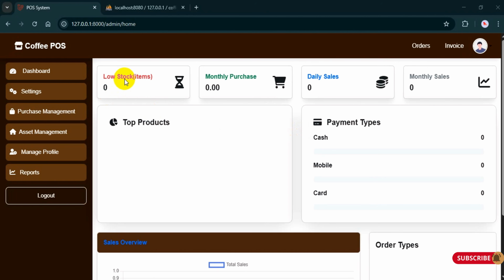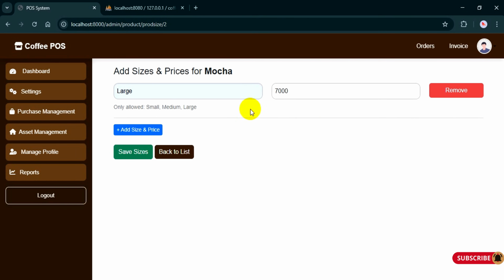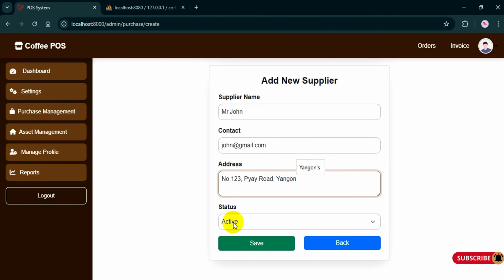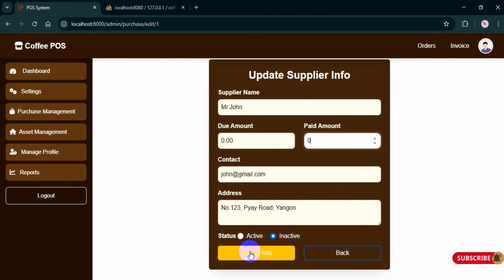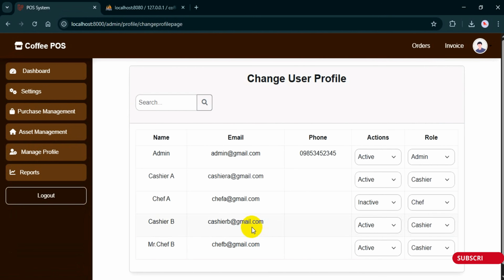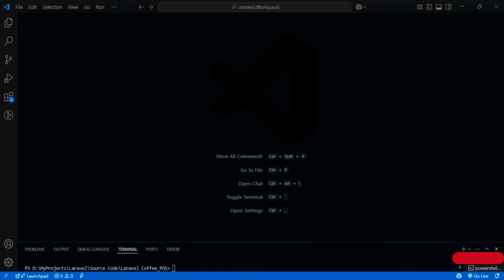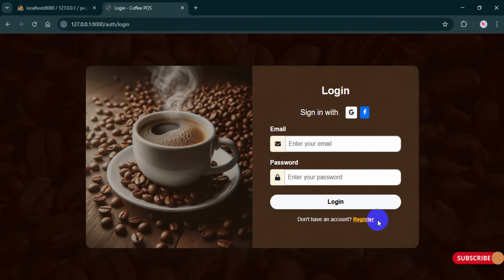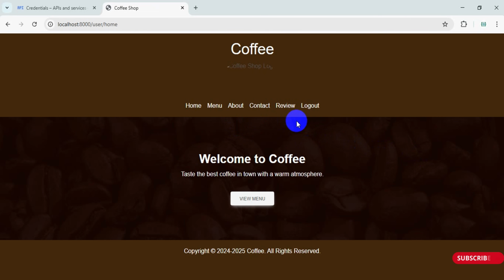Laravel 11 Coffee POS (FREE Source Code) – Admin Dashboard Demo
This project is completely FREE, and you can download the full source code from my Telegram channel.⬇️

📢 Before You Start:
✅ Please read the README file first! It includes setup instructions.
✅ If you find this project helpful, consider giving feedback or suggestions for improvement!